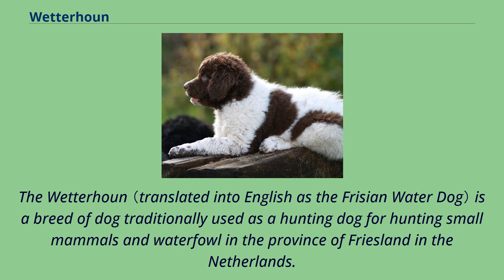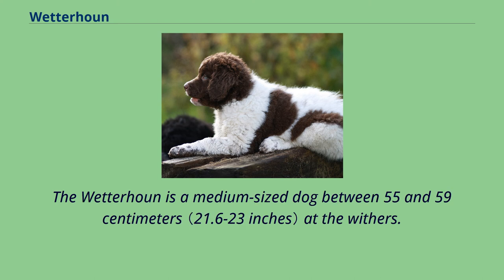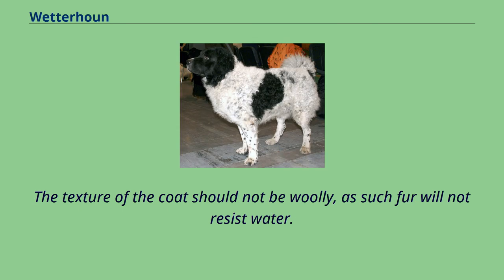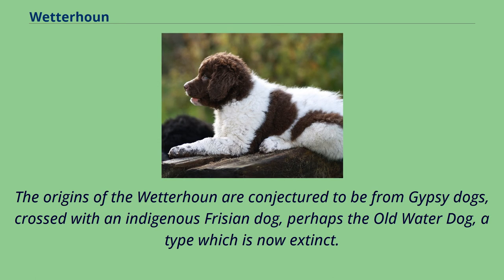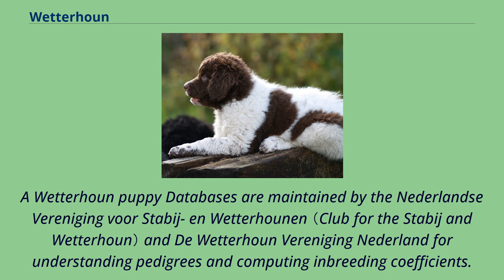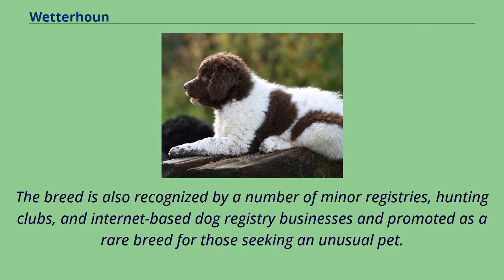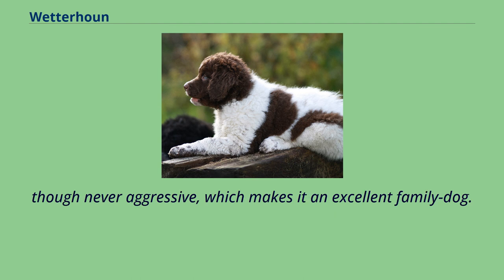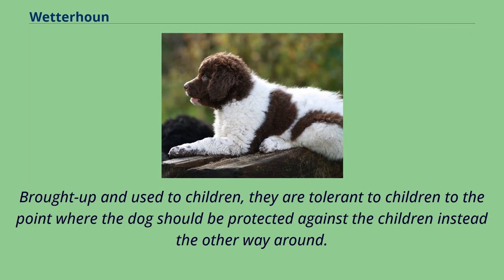Wetterhoun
The Wetterhoun （translated into English as the Frisian Water Dog） is a breed of dog traditionally used as a hunting dog for hunting small mammals and waterfowl in the province of Friesland in the Netherlands.
The name of the dog comes from the West Frisian Wetterhûn meaning "water dog." Plural of Wetterhoun is Wetterhounen in Dutch.
The breed may also be called the Otterhoun （not to be confused with the Otterhound） or Dutch Spaniel, although it is not a Spaniel-type dog.
The Wetterhoun is a medium-sized dog between 55 and 59 centimeters （21.6-23 inches） at the withers.
They weigh between 25 and 35 kilos （55 and 77 pounds）.
Their coat is thick and curly except for the head, ears and legs, where the coat is smoother; the water repellant coat is described as having a greasy feel.
Coat colour may be solid black or brown, or black with white, or brown with white, with or without white ticking or roan marks.
The texture of the coat should not be woolly, as such fur will not resist water.
The ears are low set and hang flat to the head, and the tail curls tightly over the back.
The breed has an unusual, somewhat grim expression due to the shape of the eyes, which marks it as different from other dog breeds.
The ancestral type of the Wetterhoun was developed at least 400 years ago in the Dutch province of Friesland.
The origins of the Wetterhoun are conjectured to be from Gypsy dogs, crossed with an indigenous Frisian dog, perhaps the Old Water Dog, a type which is now extinct.
Dogs of this type were kept for the difficult and dangerous hunting of fitch （Mustela putorius） and otter （Lutra lutra） in the water.
The dogs were also used for retrieving waterfowl and as watch dogs.
Although the dogs almost disappeared during World War II, fanciers were able to bring the breed back through careful breeding...